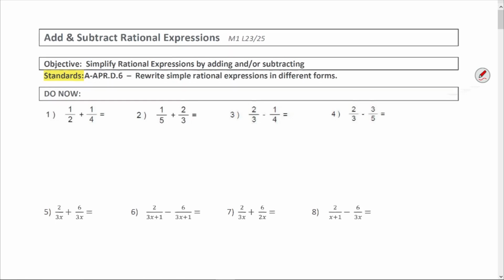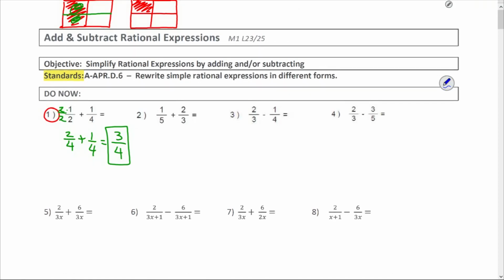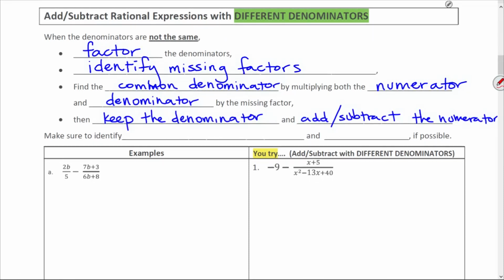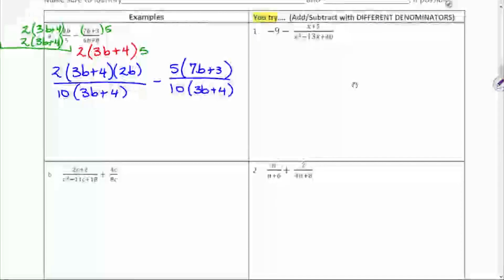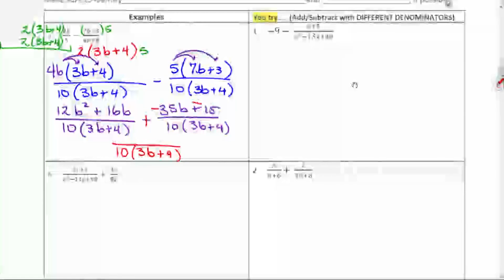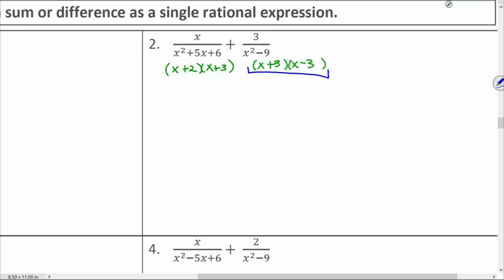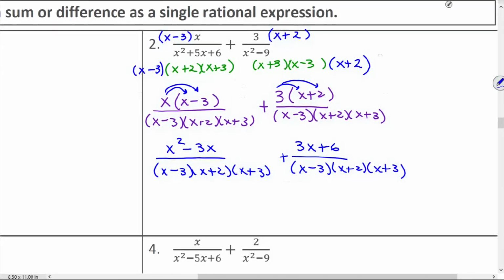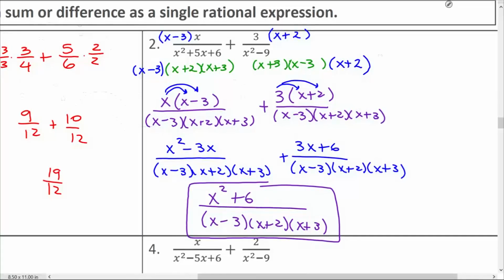Alg2 M1 L25 Adding and Subtracting Rational Expressions